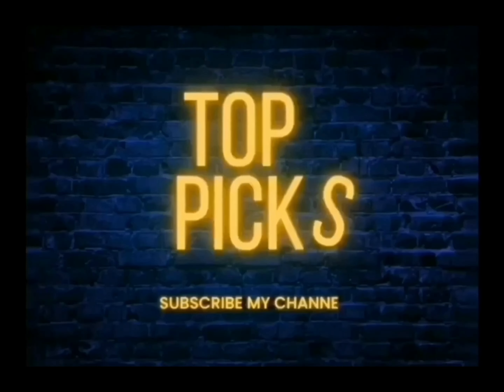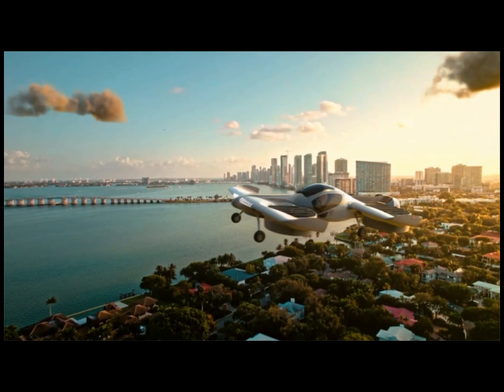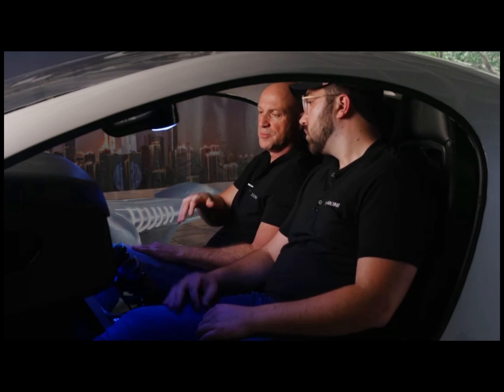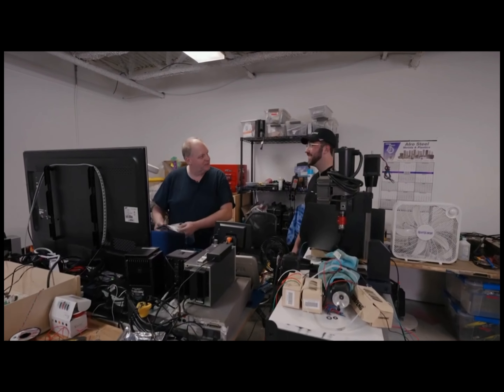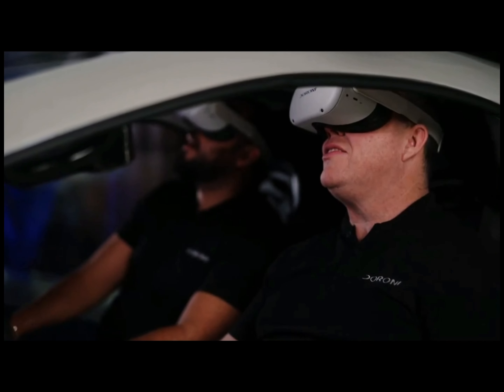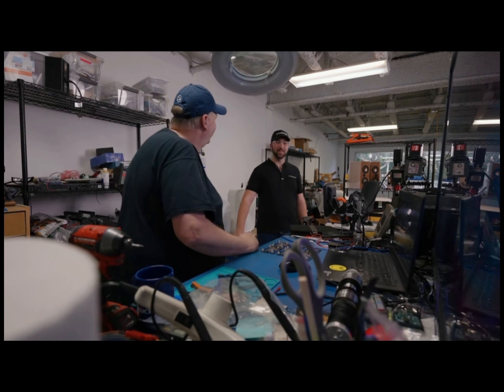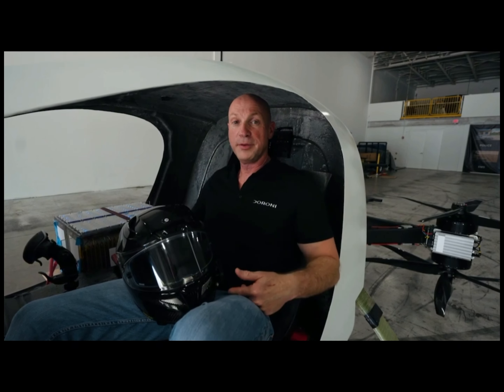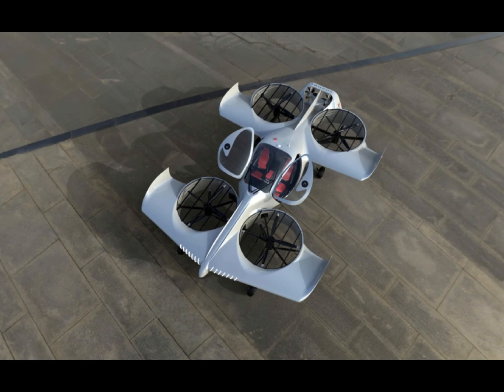Flying Car Company Creates Behind-the-Scenes Video; Test Flies Indoors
A flying car company in Florida has created a behind-the-scenes video detailing the development of its two-seater eVTOL (electric vertical takeoff and landing) vehicle.
Doroni Aerospace, a seven-year-old startup in Pompano Beach, a Florida beach town just north of Fort Lauderdale, has test flown its vehicle inside a large building.
The electric aerial vehicle (EAV) has relatively simple controls.
“It's a simple joystick; just a joystick going forward, backwards, left, right, up and down,” CEO Doron Merdinger told IoT World Today. “Think about the three-dimensional elevator.”
The company has applied to the Federal Aviation Administration (FAA) for official test clearance and aims to ship vehicles in 2025.

An eVTOL (electric vertical takeoff and landing) vehicle created by a Chinese automaker subsidiary completed an autonomous test flight this week.
The two-seater X2 flying car took off, flew over buildings and landed, showcased in a short video by the company.

The company behind the electric aerial vehicle (EAV) is Xpeng Aeroht, a subsidiary of Chinese automaker Xpeng, Inc., believed to be the largest flying car company in Asia, with more than 800 employees.
The company recently flew its EAV across the Xiang River in Hunan province, China.

Xpeng Aeroht, which has raised more than $500 million, launched the first public flight demonstration of its EAV in front of crowds in Dubai last year.
Like what you're reading? For more stories like this on emerging technologies, sign up for our free daily email newsletter to stay updated!
Flying car activity is increasing globally, most notably in Asia and the U.S.
For example, Chinese flying car company EHang Holdings recently completed the tests and flights in the last phase of demonstration and verification of compliance and completed the definitive type certification (TC) flight test.
That was the final milestone before full certification by the Civil Aviation Administration of China (CAAC), which accepted the company’s TC application in 2021.
Related:Flying Car Flies Across River in China
In Japan, a joint research study to popularize flying cars by a Japanese university and insurance group is getting underway.
The study aims to “create new industries using flying cars,” including an air logistics business, air taxis and regional tourism business.
The study partners are the Hosei University Graduate School Urban Air Mobility Research Institute, Aioi Nissay Dowa Insurance and MS&AD InterRisk Research Institute.
And in the U.S. this week, Alef Aeronautics showcased its flying car at the Detroit Auto Show. The vehicle also was flown during the media days of the auto show.